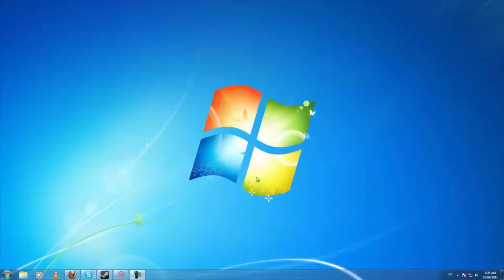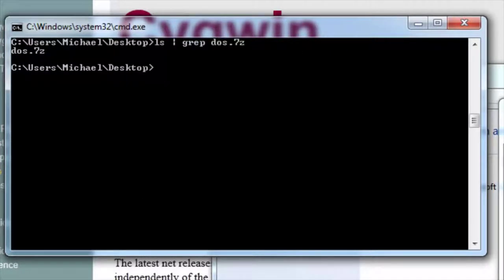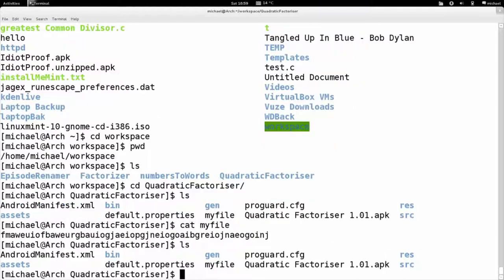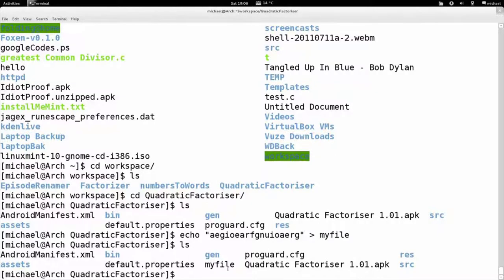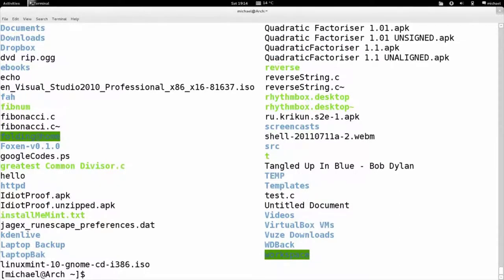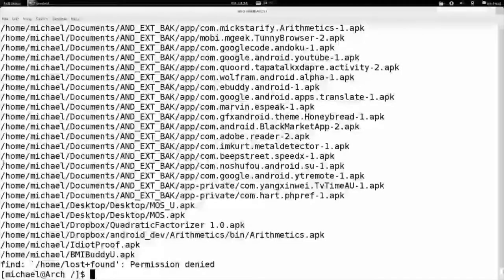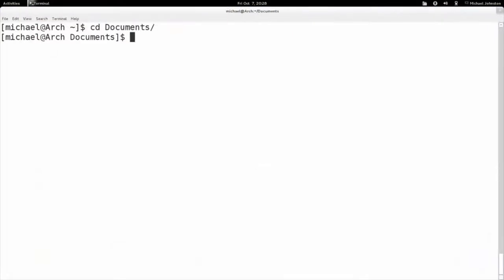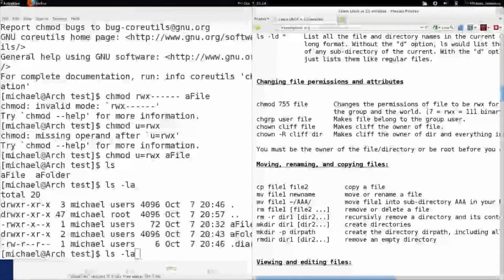Linux Command Line and Bash with Cygwin: File Systems - 1 Hour!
Introductory coverage of the Linux Command Line and Bash, Cygwin and so on.

00:00:06 How to install Cygwin and set up Linux commands in Linux
00:08:38 Navigating File systems
00:46:50 Viewing and Modifying File systems

Credit
This great course was developed by : mickstarify
Photo by Nuzhet Flores from Pexels